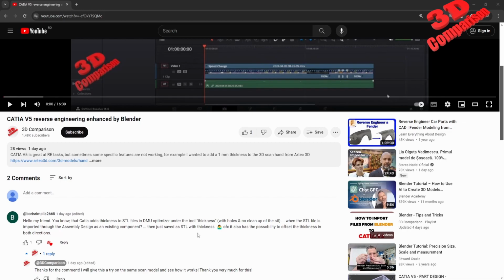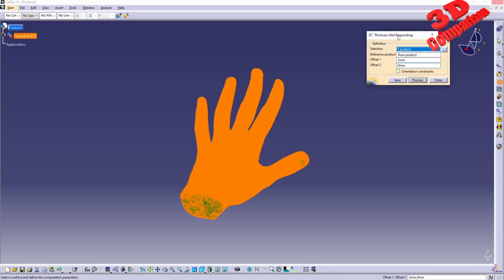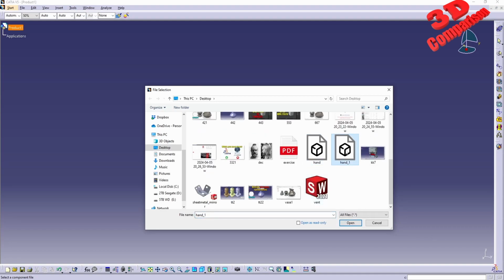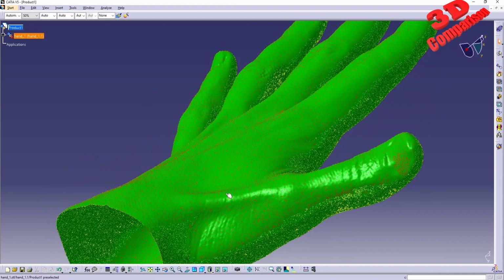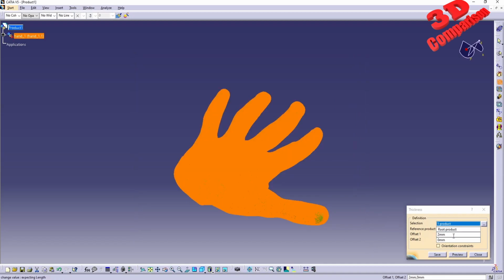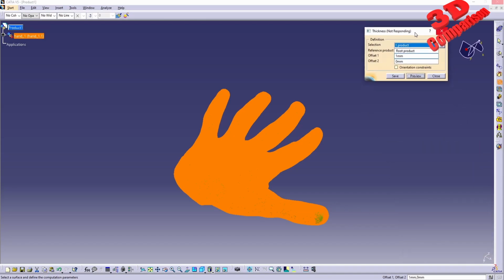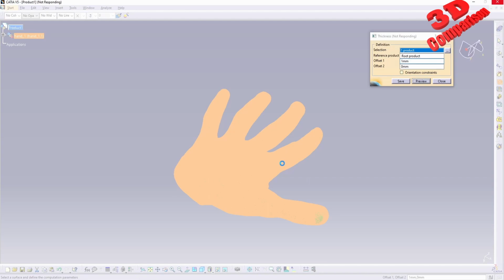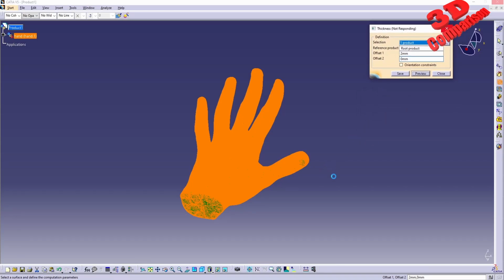CATIA V5 - adding thickness to STL processing capabilities